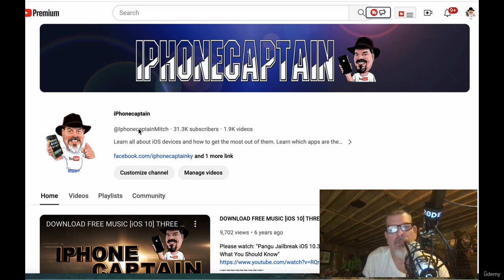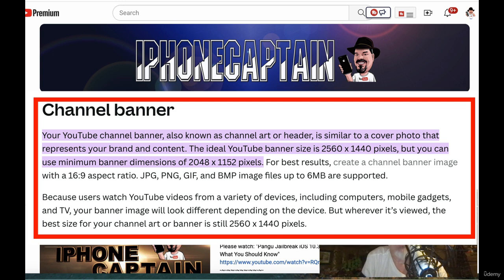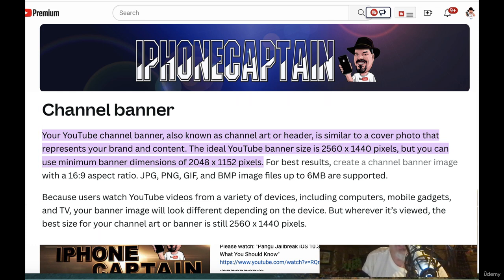YouTube Banners & Intro Videos Explained | Boost Your Channel Branding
In this lesson from the Modern React, Express 2024: Build Complete Canva Project A–Z course, you’ll learn how to design, analyze, and optimize YouTube banners and intro videos—two of the most important branding assets for any creator. Strong visuals influence viewer trust, retention, and click-through rates, and this module breaks down the exact strategies you should follow to maximize your channel’s professional look and search visibility.

We’ll cover how to structure banner layouts, design responsive artwork across devices, and use your intro video to set expectations and communicate your niche. These concepts also connect to what you’ll build later in the course inside our React/Express Canva-style project—teaching you both visual strategy and full-stack implementation.

You will learn:

How to design effective YouTube channel banners

How intros influence watch time and viewer commitment

Ideal dimensions, safe areas, and mobile-friendly design

How branding ties into YouTube SEO, retention, and authority

How these concepts translate to real UI features in MERN stack projects

If you’re serious about growing your audience and building a branded presence, this lesson sets the foundation.